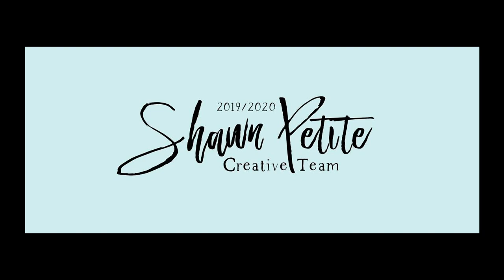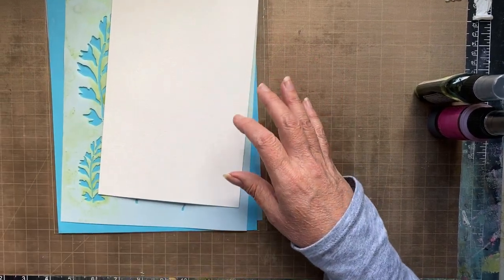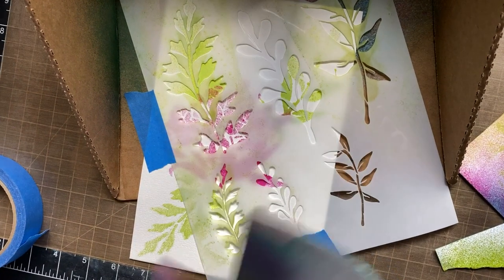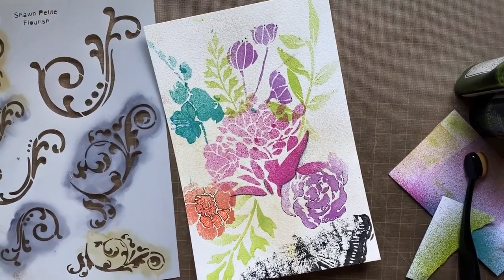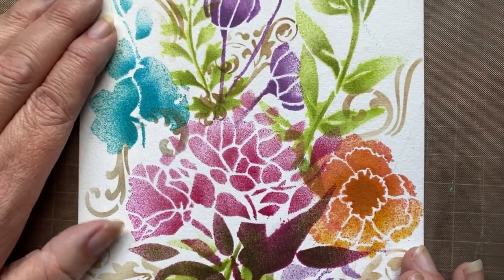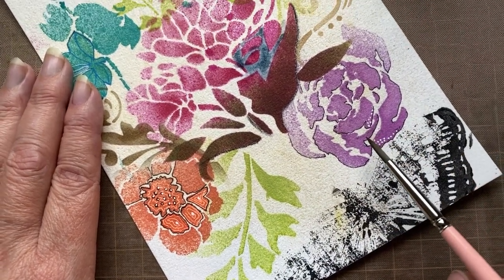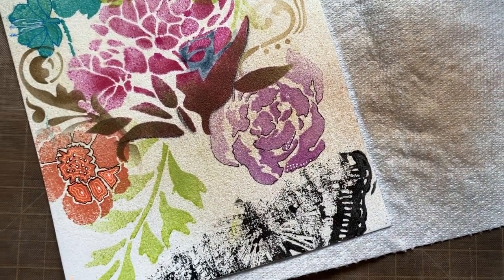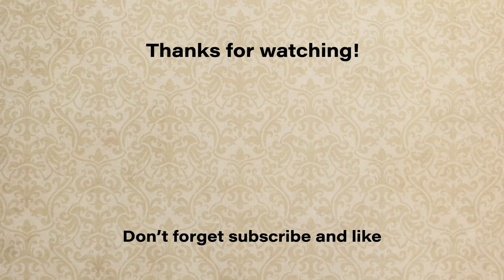Fresh Watercolor Techniques Using Sprays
PLEASE NOTE: This is an extended version of the video Shawn Petite uses on her channel. So, if you've already watched the video on Shawn's channel you can advance to 19:15 for the additional techniques insight.

This is my process video for the Shawn Petite Creative Design Team project.  I call it "Watercolor with a Twist," or "Fresh Watercolor Techniques Using Sprays. The watercolor technique is inspired by the glorious old master oil painters use of massive bouquet subjects combined with pointillism, but using watercolor in its spray form.

In this video, I demonstrate how to use sprays, which is watercolor in a bottle, to create a gorgeous bouquet using stippling/pointillism. I show how to go from an elegant look to a more whimsical, mixed media effect, so that's why my video is a bit longer.

I hope you find this video inspiring.

It really helps and is appreciated.

Products used:
- Shawn Petite Stencils: Cotton Stems Flourishes Flower silhouette 1 & 4 Flower Gang 5 Garden 2
-  WPlus9 Inks: Gala Red, Appletini
- Lindys Stamp Gang Sprays
- Bee Watercolor paper cold pressed
- Ranger Archival inks Coffee and Fern
- Tattered Angels Vintage Paper
- 3M Scotch painters tape delicate surfaces
- PH Martin watercolor Payne’s Grey
- Sakura Moonlight pens
- black Micron pen 01
*The items I used in this video were all personal purchases.